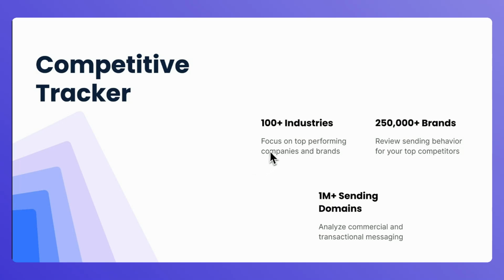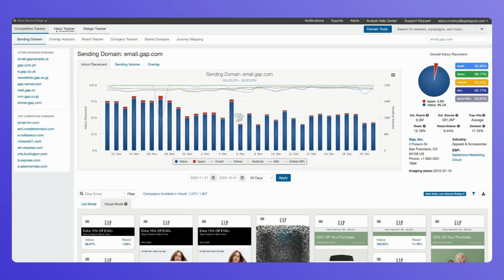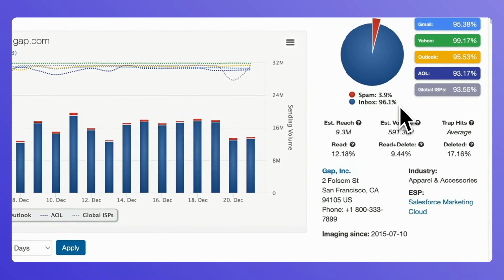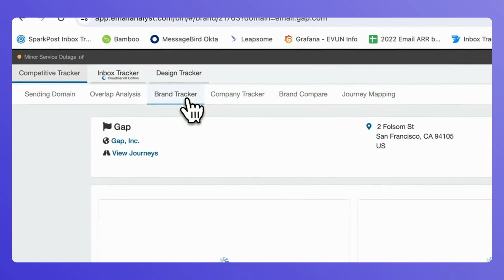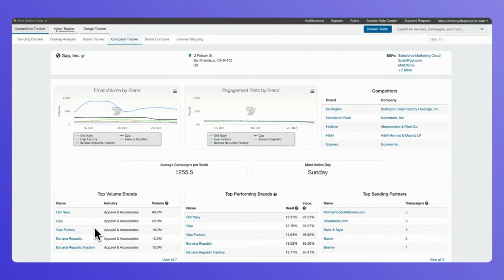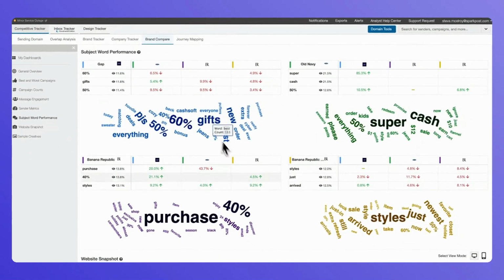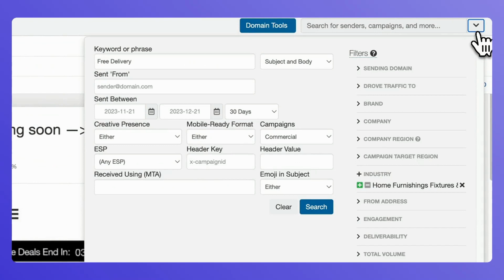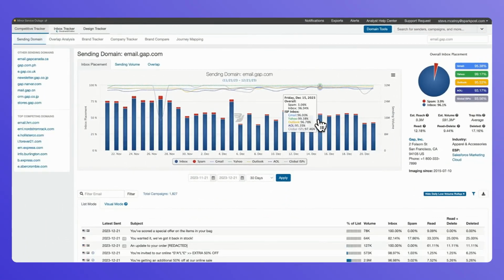Track Your Competitor's Marketing Performance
Understand how your competitors’ campaigns are performing with Competitive Tracker, the only competitive email marketing intelligence tool that actively tracks millions of domains across 250,000 brands in 100+ industries.